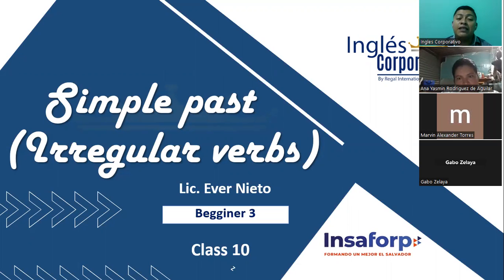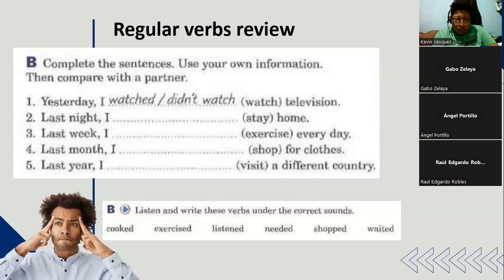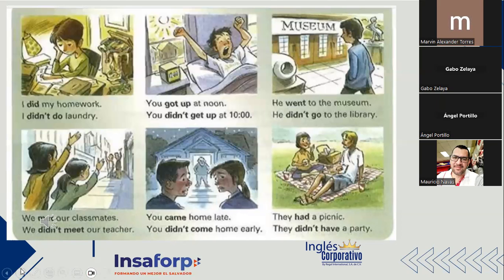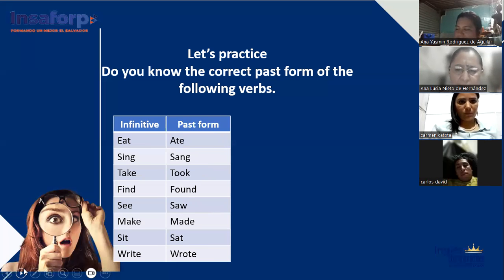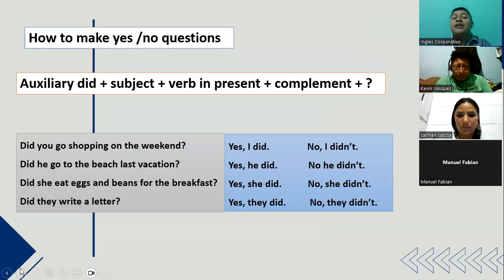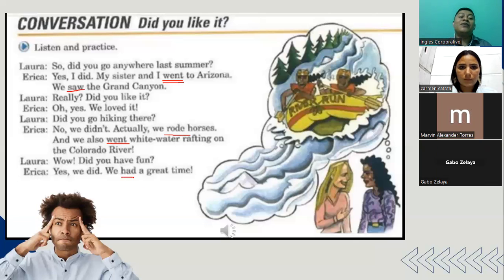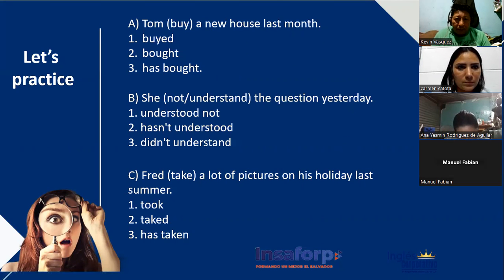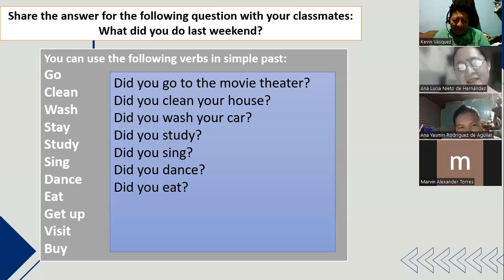CLASS 10-03/05/2023-P3-01-9-10-PM-04-23-NIETO-SIMPLE PAST TENSE (IRREGULAR VERBS)